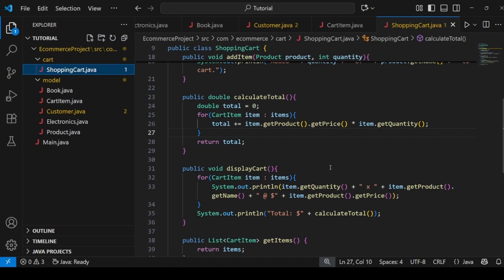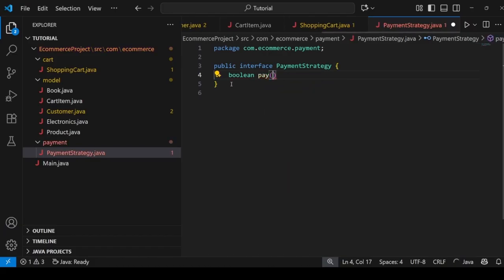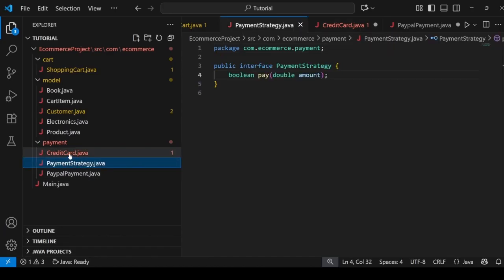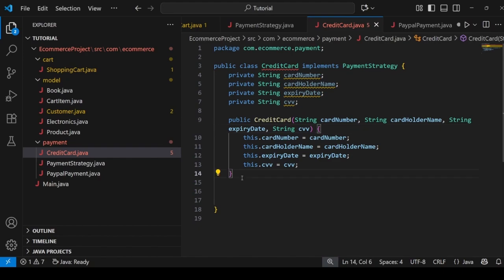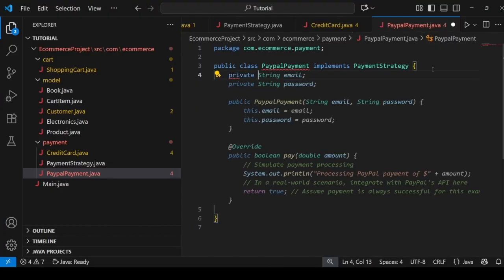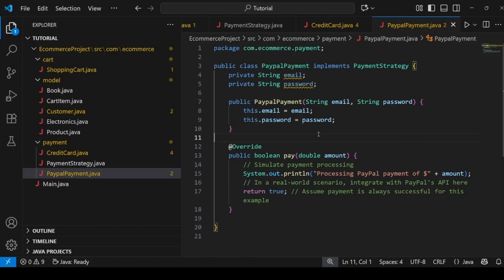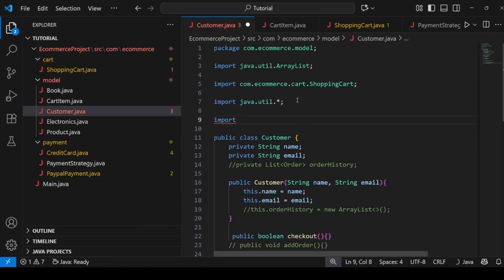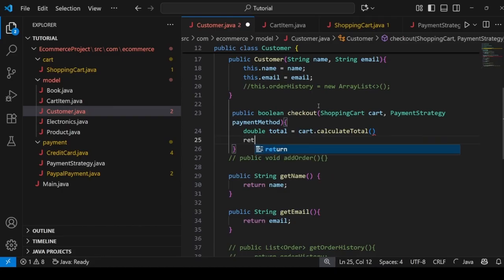Building an E Commerce Platform in Java | Part 3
💳 Dive into your first DESIGN PATTERN! In this episode, we implement the Strategy Pattern to create a flexible payment system that can handle credit cards, PayPal, and more. This is where Java OOP truly shines.

What we'll build:
✅ The PaymentStrategy interface (the key to the pattern!)
✅ A CreditCardPayment concrete strategy class
✅ A PayPalPayment concrete strategy class
✅ Integrate the pattern into the Customer.checkout() method

The Strategy Pattern allows us to add new payment methods without changing our existing code, adhering to the Open/Closed Principle. This makes our system incredibly robust and easy to extend.